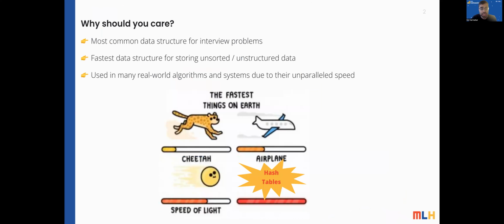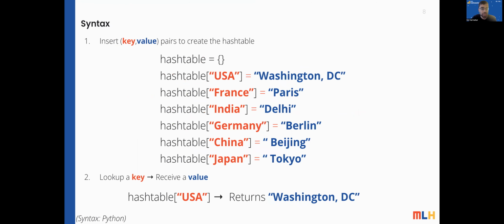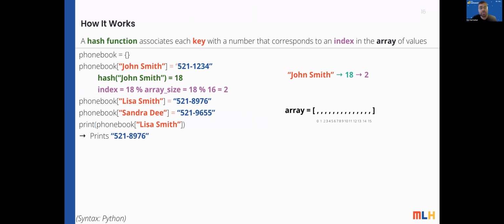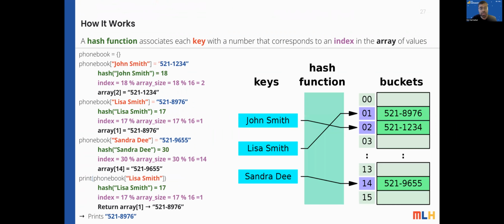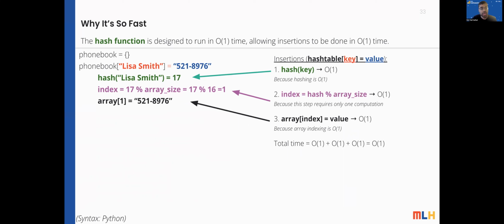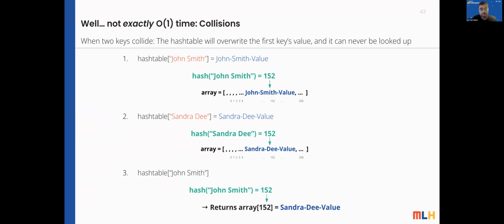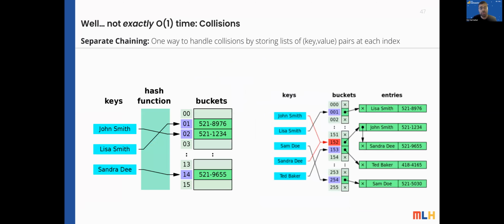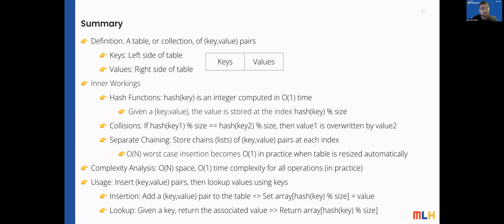Hash Tables for Coding Interviews in 200 Seconds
Learn all you need to know about hash tables to ace a coding interview in 200 seconds! This video is intended to be a reference to remember how hash tables work before coding interviews, published as part of Major League Hacking's Cracking the Coding Interview preparatory sessions.